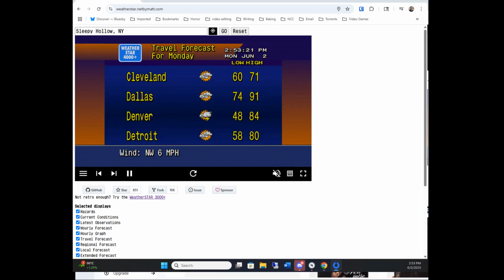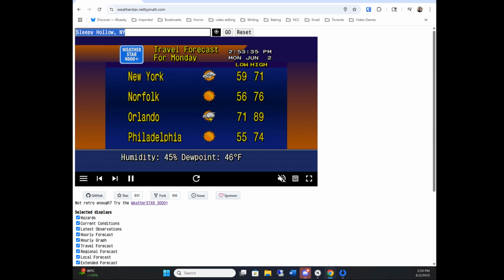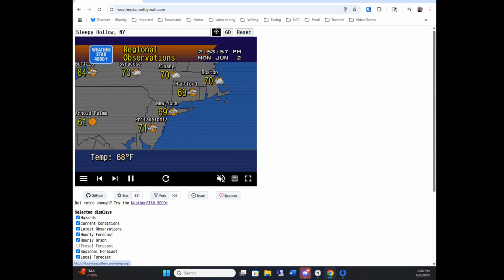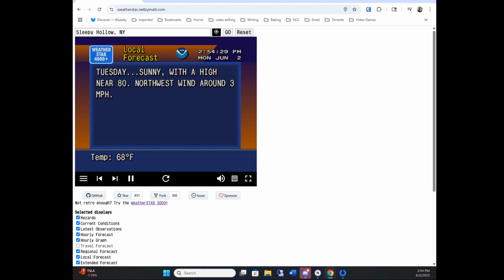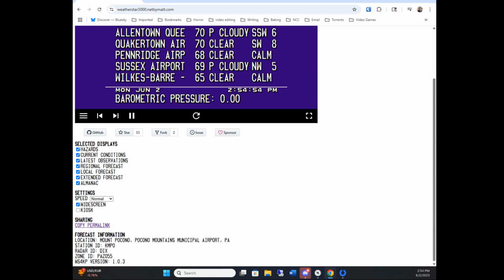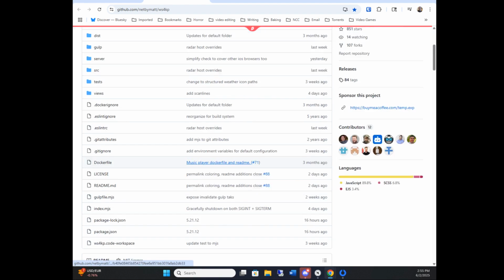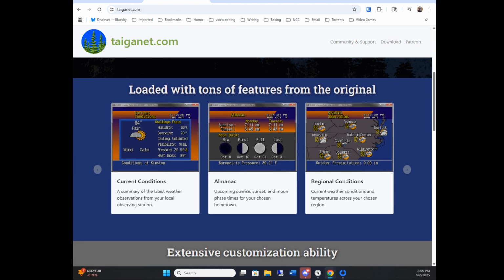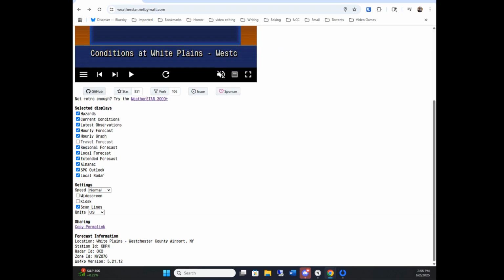Todd Keisling's The Sundowner's Dance, StampFans, and The Weather Channel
Greetings from Moon Hill
SOUNDTRACK TO THE END OF THE WORLD